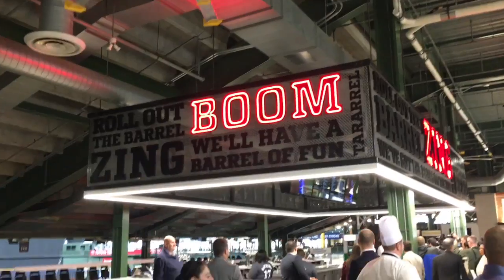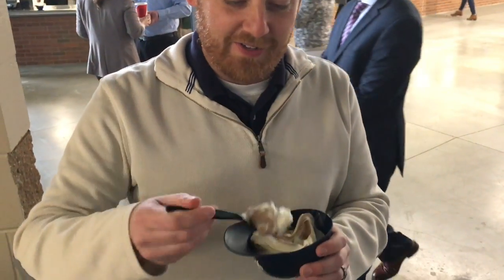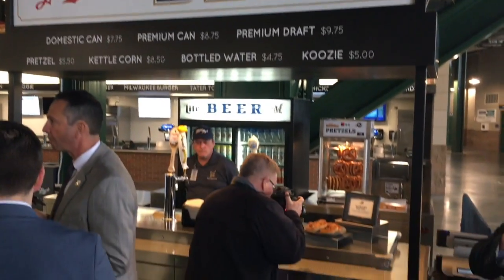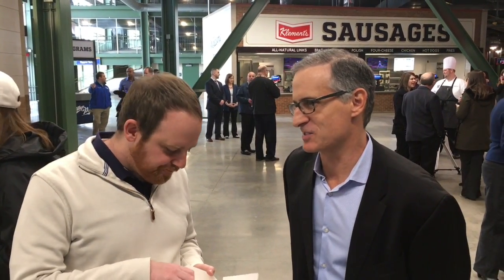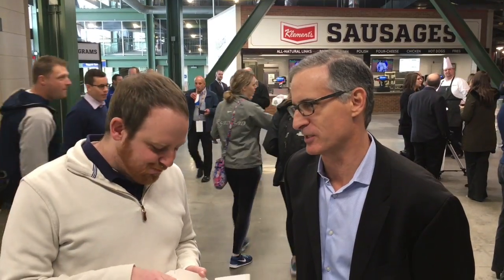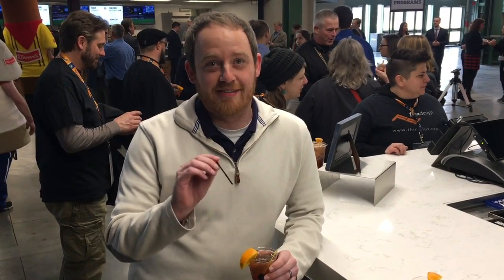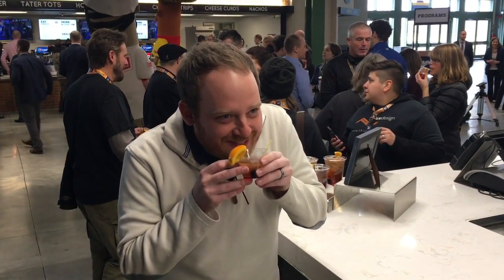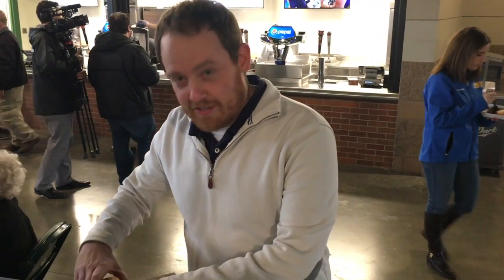Bart tries new Miller Park Foods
Miller Park showed off all the new foods they have to offer and I ate as much of it as I could!